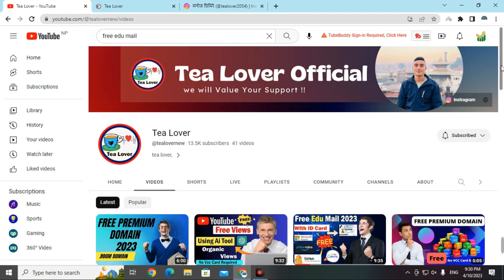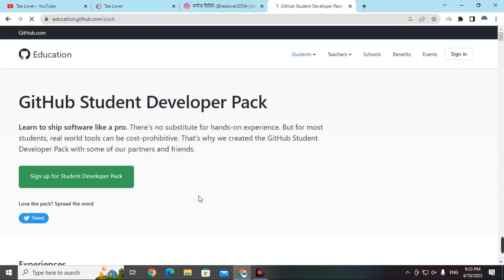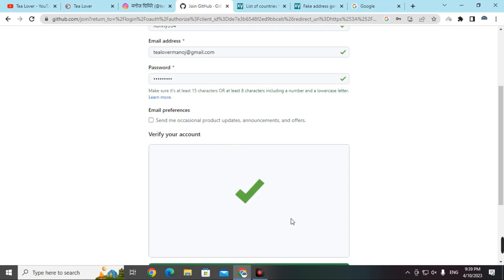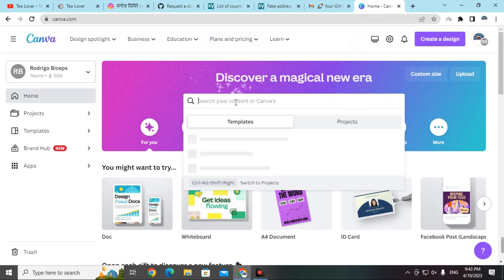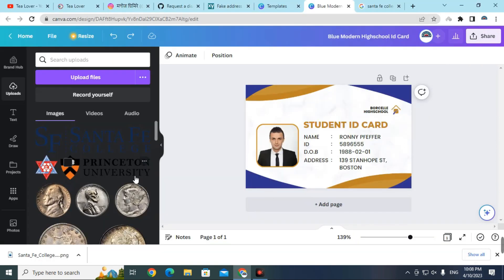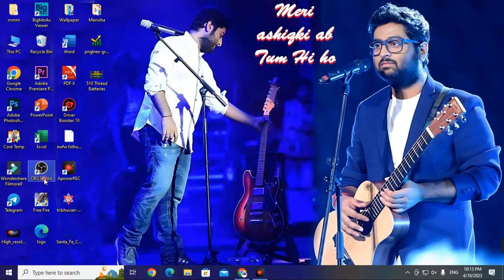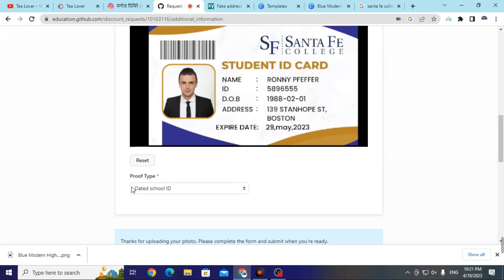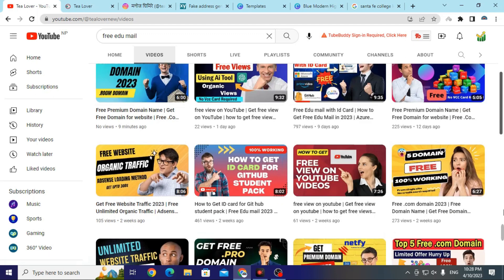Free Edu mail with Id Card | How to Get Free Edu Mail in 2023 | GitHub Student Pack without edu mail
z.com domain,
st link utility cannot connect to target